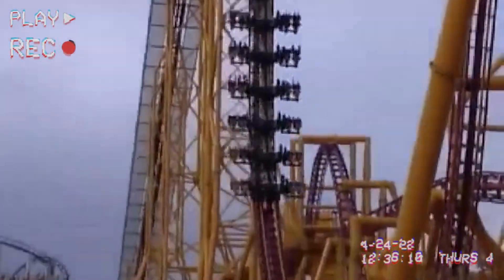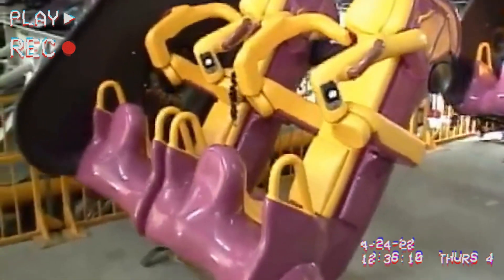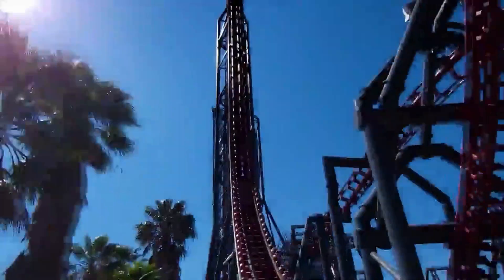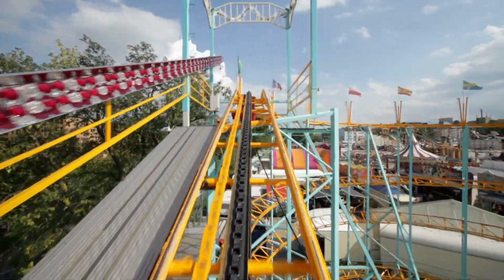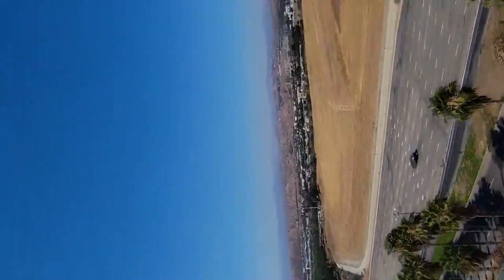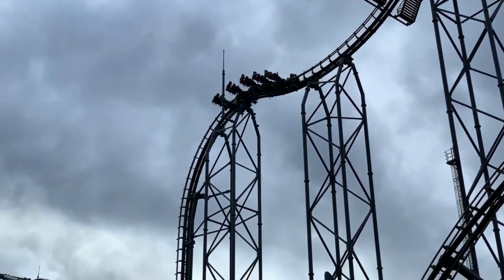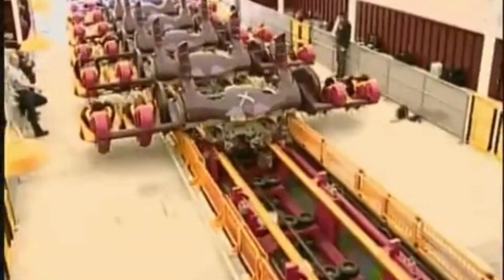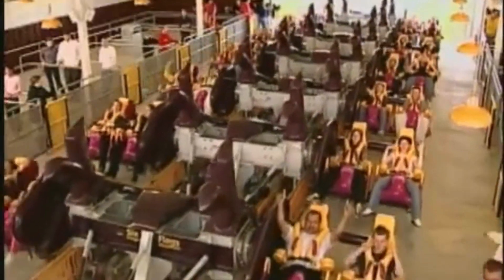Coaster Archive 9: X2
If you're a roller coaster enthusiast, you won't want to miss this in-depth look at the history of X2, the world's first fourth-dimensional roller coaster. In this video, we'll take you on a journey through the coaster's design and construction, from its origins as a groundbreaking concept to its debut as a thrilling and popular ride at Six Flags Magic Mountain.

You'll hear from experts in the roller coaster industry and see rare footage of the coaster being built, including the construction of its unique track and rotating seats. We'll also delve into the coaster's innovative design, including its heartline roll, multiple inversions, and steep drops that have made it a favorite among coaster enthusiasts around the world.

But the story of X2 is more than just a tale of engineering and innovation. It's also a story of perseverance, as the coaster faced numerous challenges and setbacks during its development and construction. We'll explore these challenges and show you how the coaster's designers and engineers overcame them to create one of the most iconic and exciting coasters of all time.

So, buckle up and get ready for a wild ride through the history of X2. From its groundbreaking design to its enduring popularity, this coaster has made an indelible mark on the amusement park industry and is sure to thrill riders for years to come.